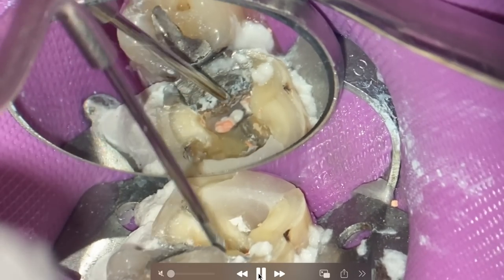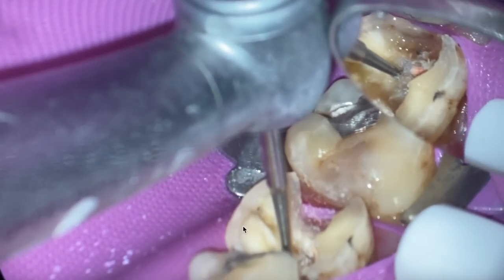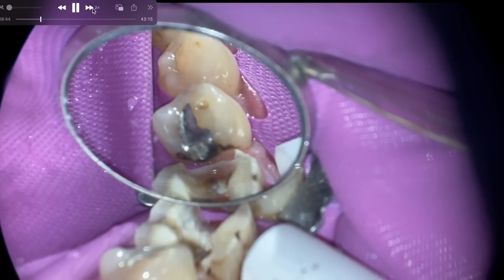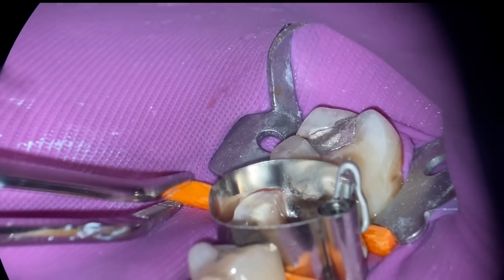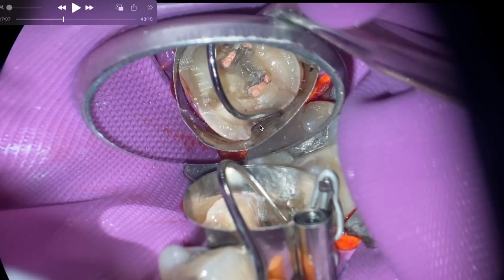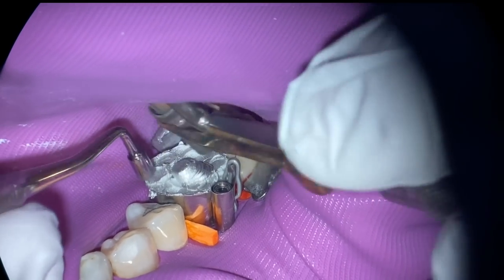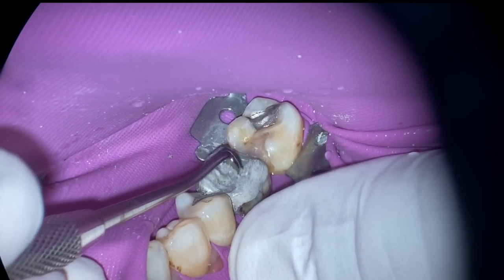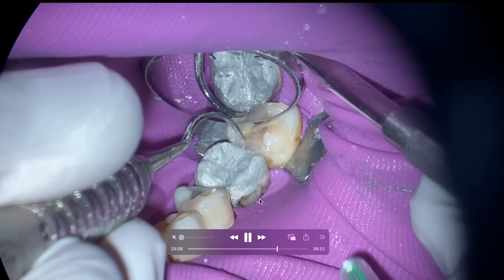Huge Fillings - A New Dentist *MUST* WATCH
Here are some tips that I use daily during my practice.  Most I have been taught, a few I've learned on my own.  I want to share these with you, especially if you are newer to the profession.
For a systematic, confidence building root canal course that won't break the bank...and you won't be disappointed... check out allthingsendo.ca